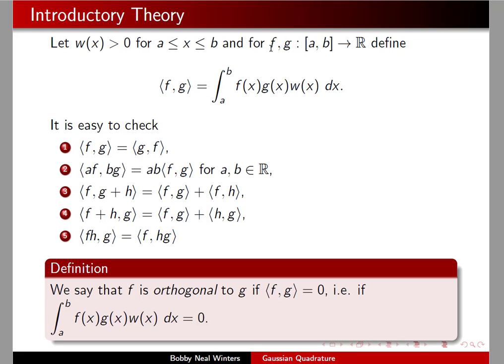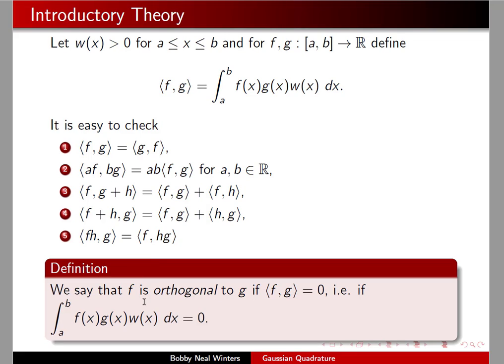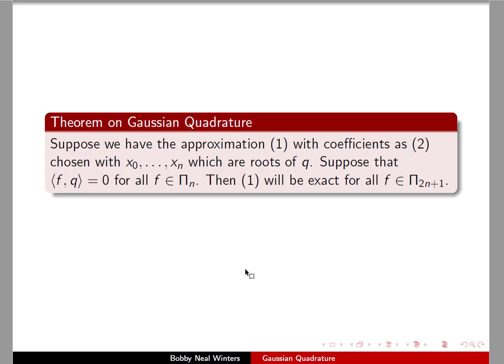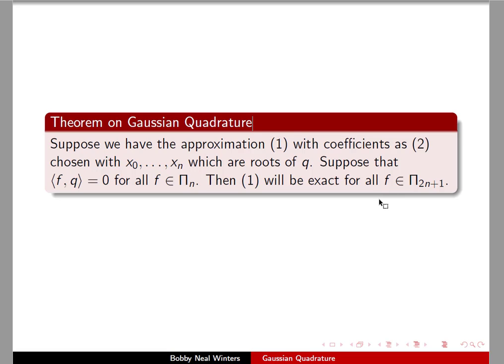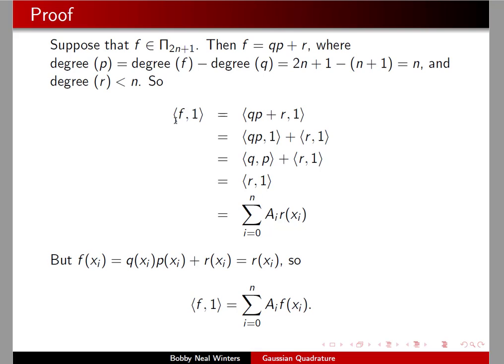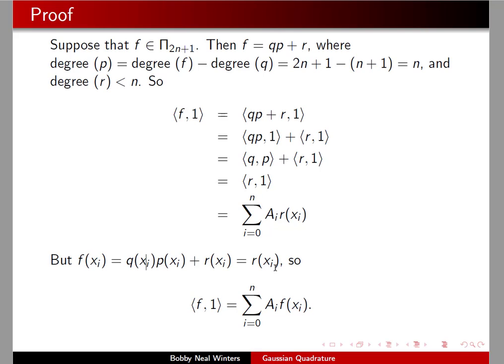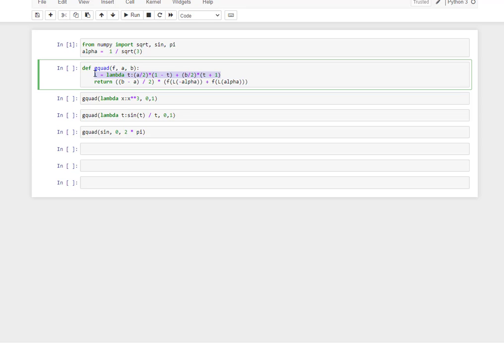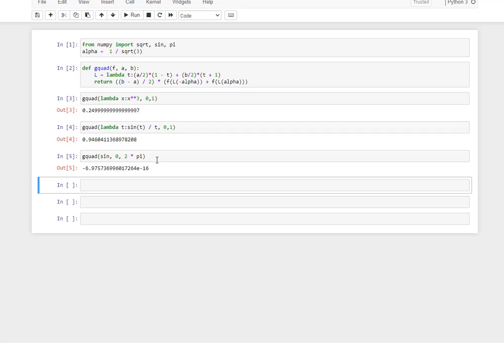Lecture 18_Gaussian_Quadrature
Gaussian Quadrature